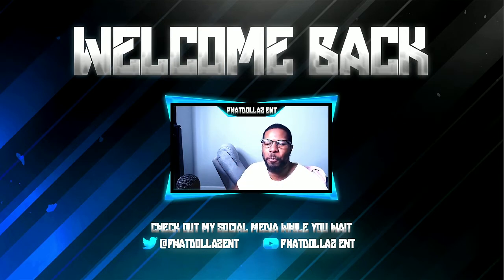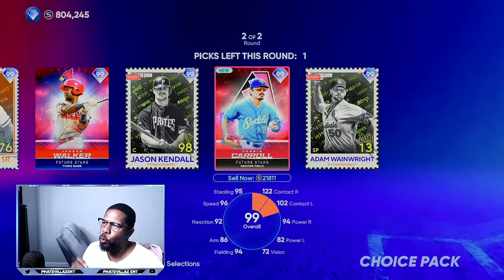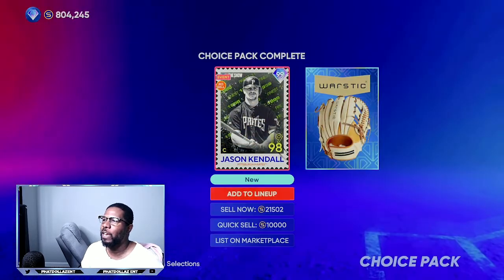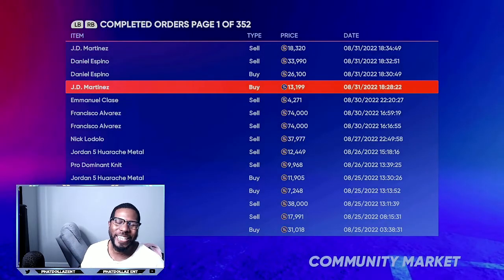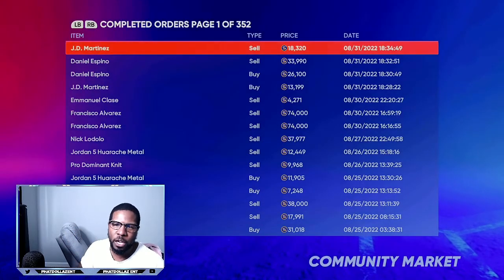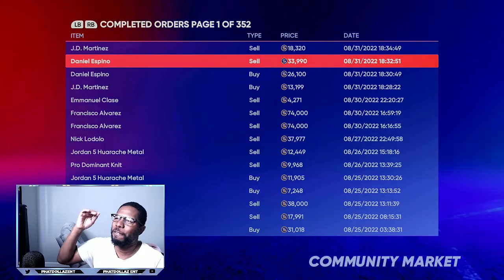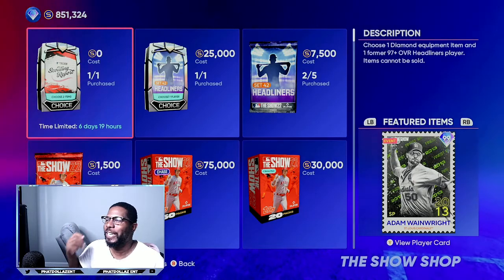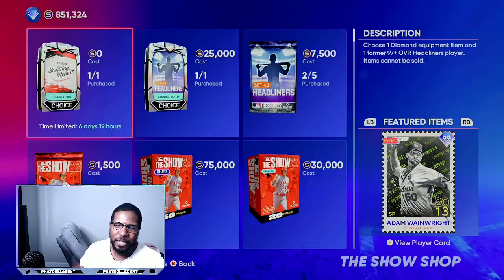HOW TO MAKE MILLIONS OF STUBS AND CLAIM FREE PACKS IN MLB THE SHOW 22